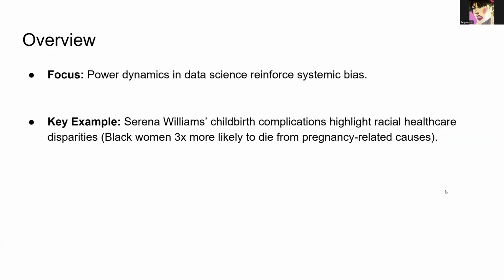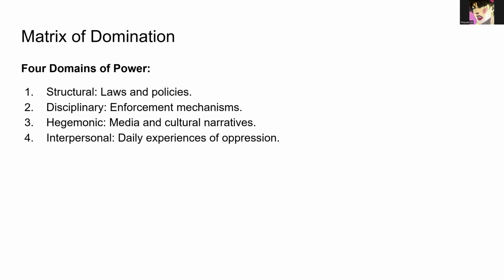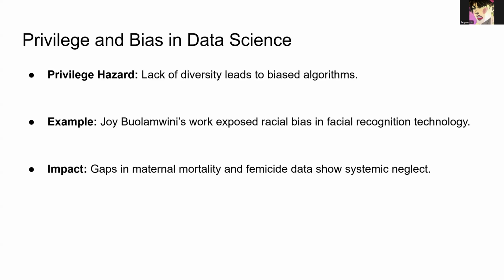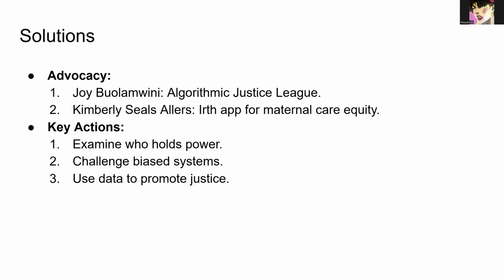CS500 Power Chapter -- Data Feminism